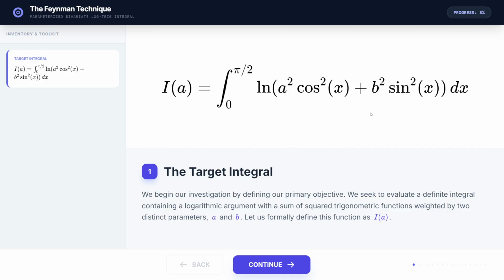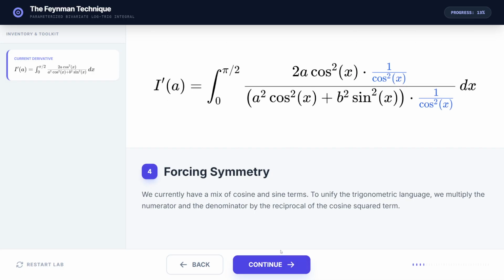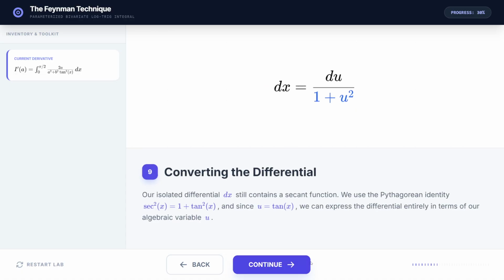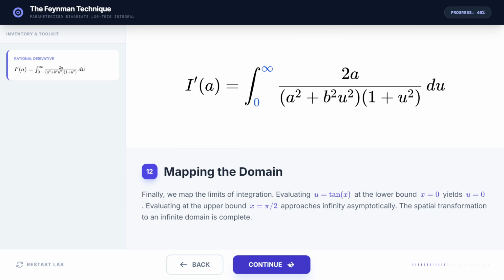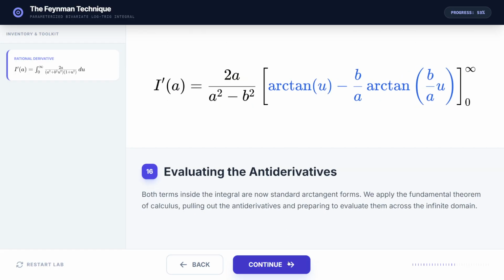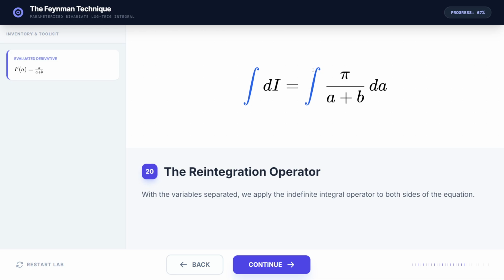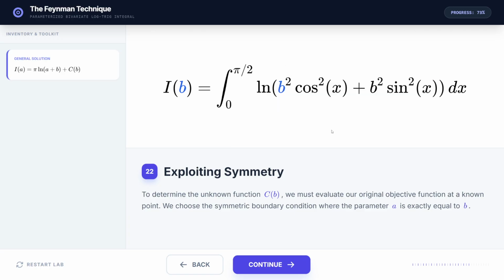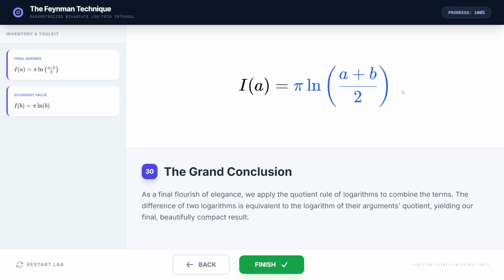Parameterized Bivariate Log-Trig Integral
About this lesson:
Watch as we meticulously dissect a complex bivariate logarithmic trigonometric integral using differentiation under the integral sign. We break down every single algebraic substitution, partial fraction decomposition, and boundary evaluation step-by-step. Perfect for Calculus BC students and math enthusiasts looking for absolute rigor without skipping steps.